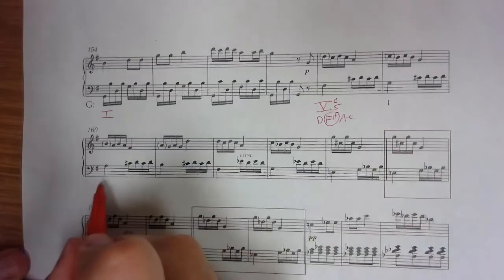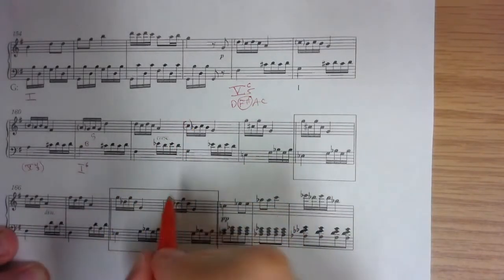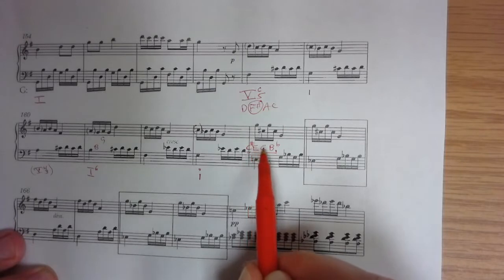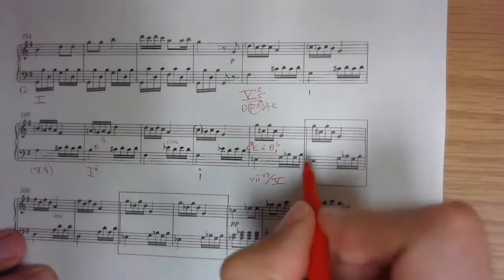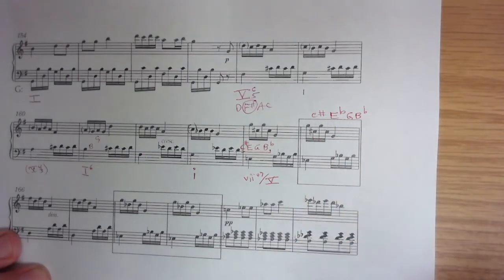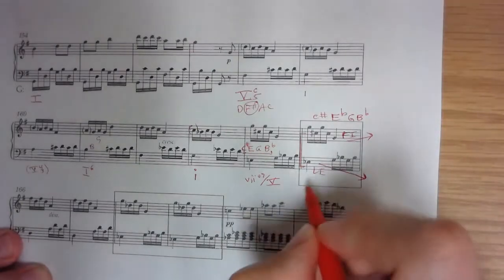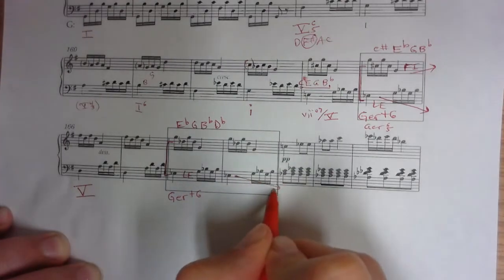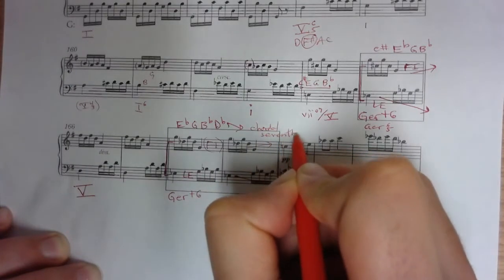Th III- Video 3